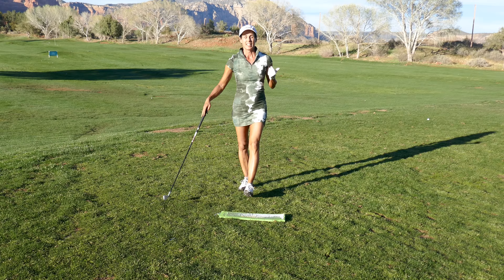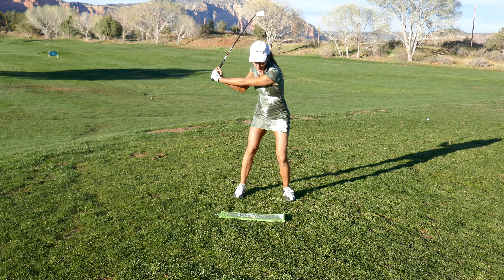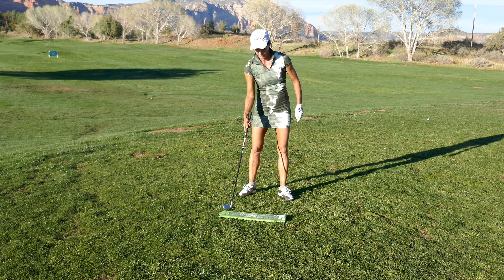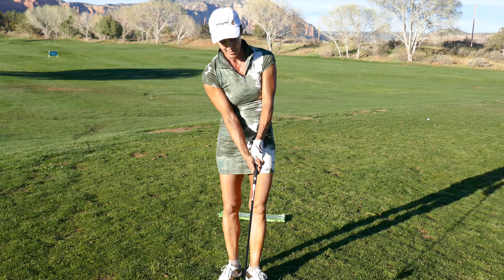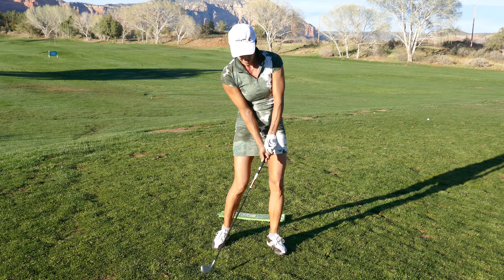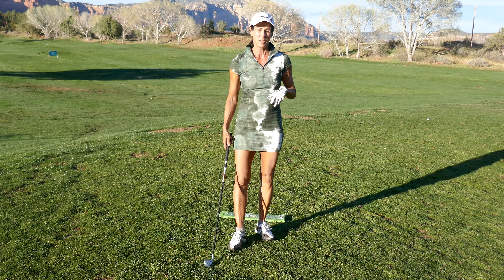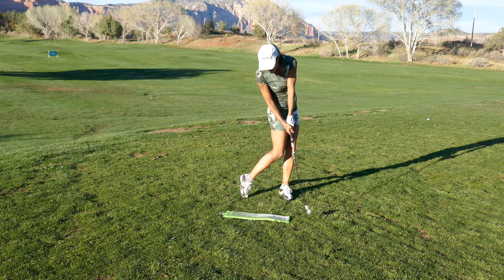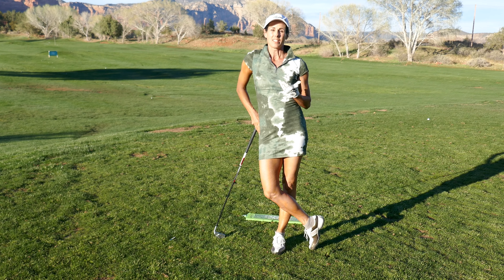Why You’re Losing Forward Shaft Lean (top culprits examined)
If you want more pars but struggling with thin or fat shots from the fairway, let’s examine the top culprits of why you’re losing forward shaft lean. For solid strikes, your hands need to be leading during the downswing and into impact for the ultimate compression. Hands leading with a square face that is. Once you identify  your culprit, you'll be on your way to compressing the ball better. So, let’s get to it!